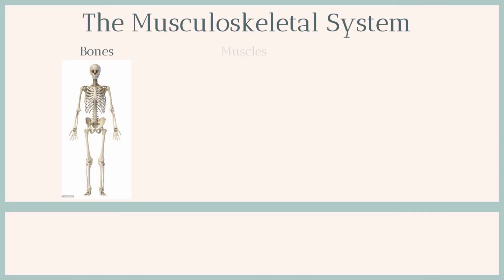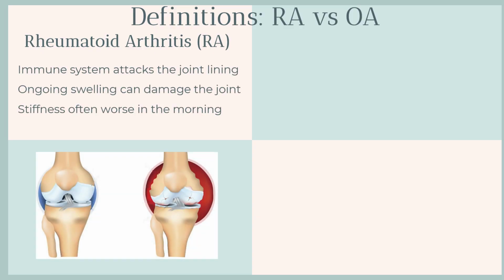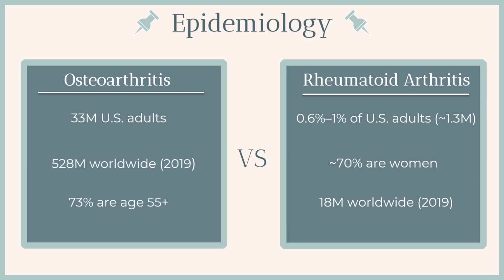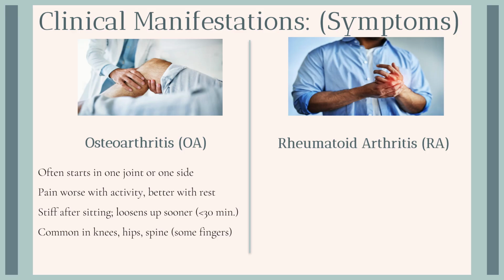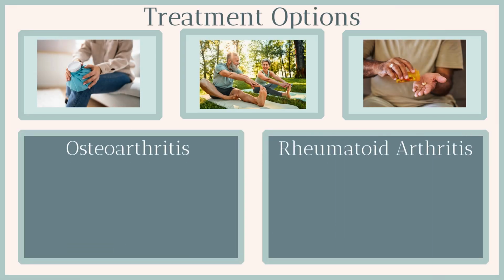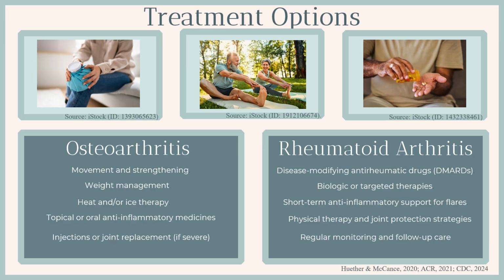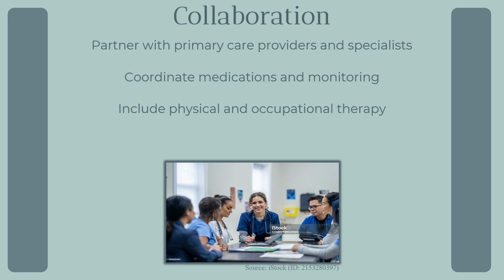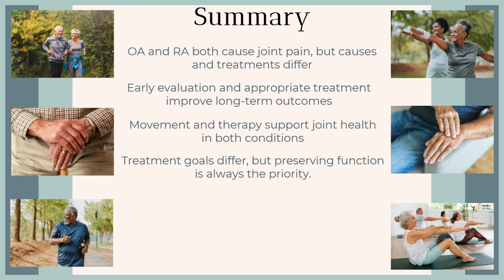NU551 UNIT 9 RA vs OA PowerPoint Presentation TINA M 03 2026 Pathophysiology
A short teaching video comparing rheumatoid arthritis to osteoarthritis for FNP AGACNP school.